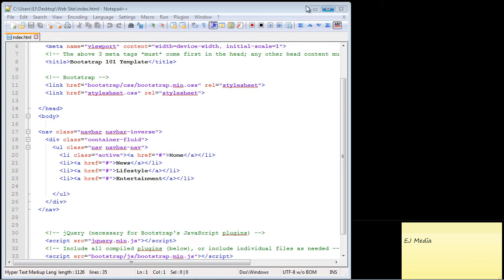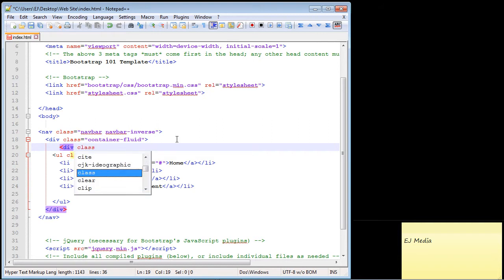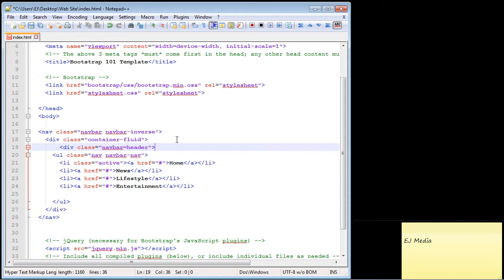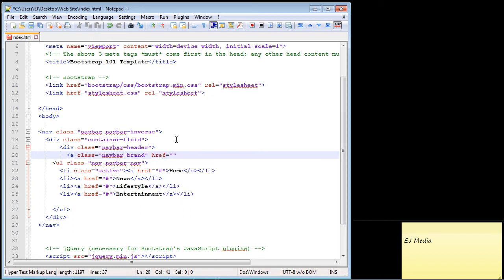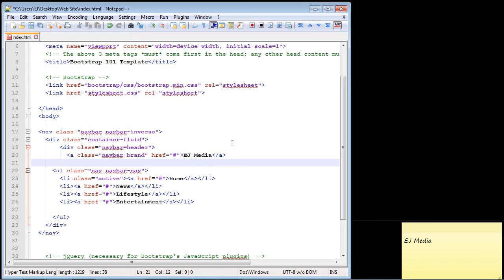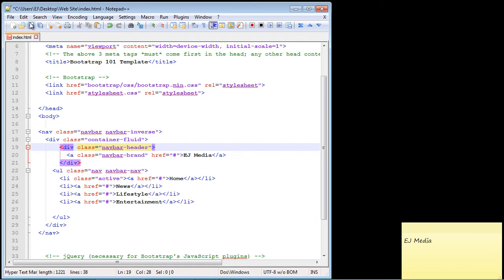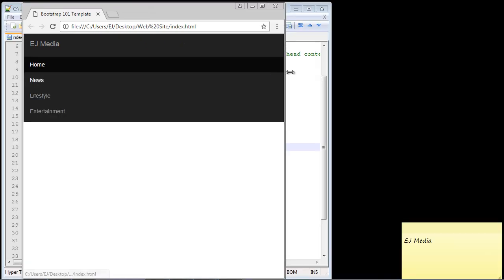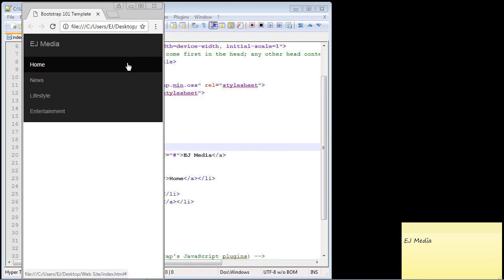Bootstrap Tutorial for Beginners - 19 - Add logo to navigation bar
Add logo to navigation bar.